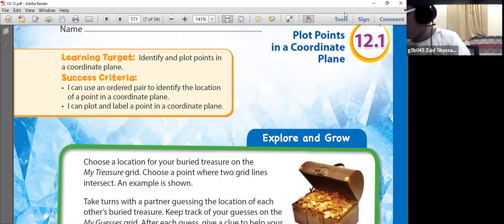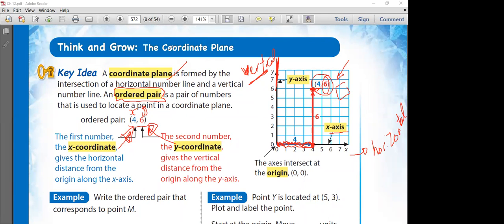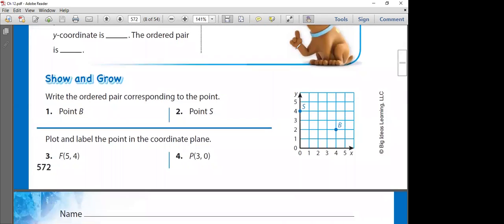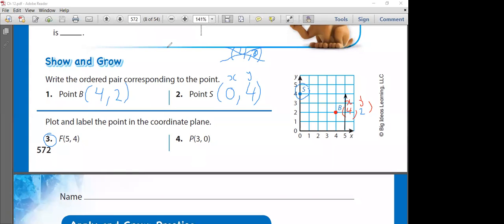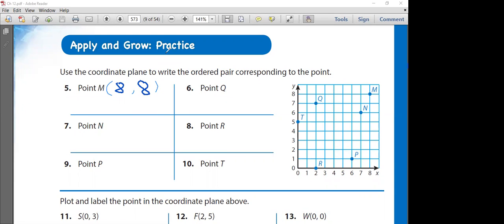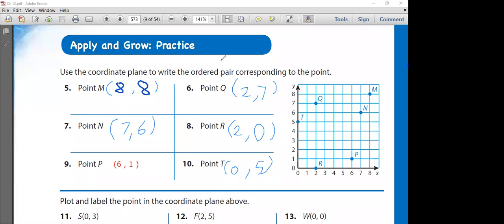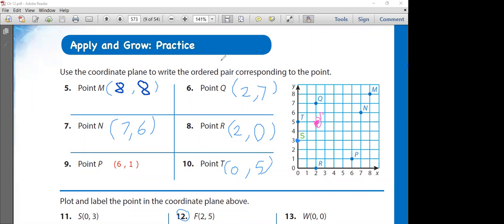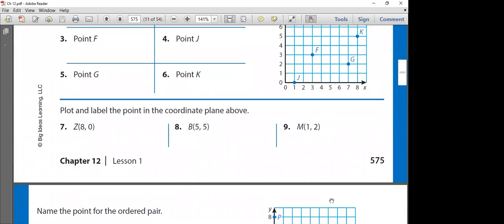GMT20210321 G5 Maths